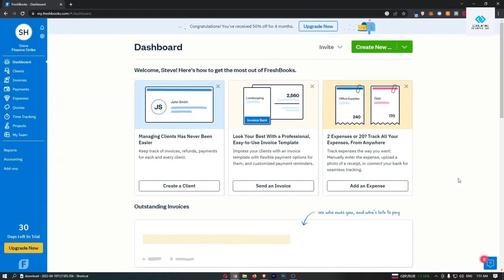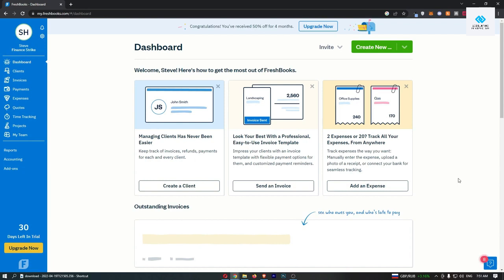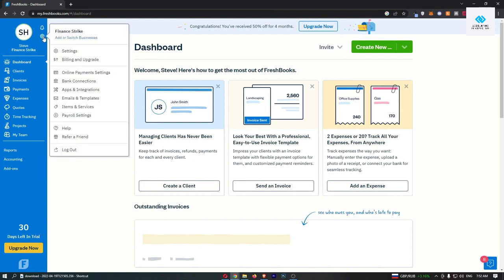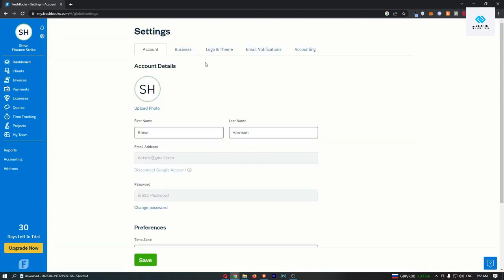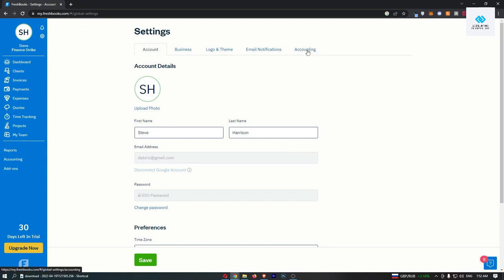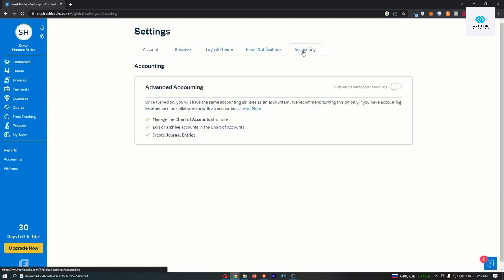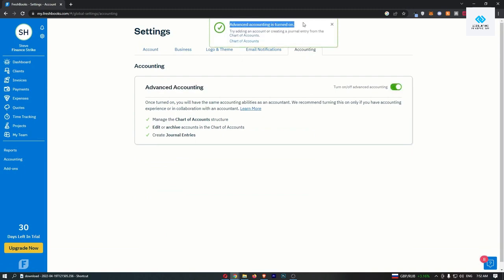How Enable Advanced Accounting on FreshBooks 2026 (Step-By-Step) | Top Accounting Software!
In this video, I showed How To Add Advanced Accounting On FreshBooks (2026). FreshBooks is one of the best Accounting, Bookkeeping & Invoicing Software for Small & Medium Business in 2026. It has a client portal that allows the couple to input and upload information.

FreshBooks is an accounting software designed for small, service-based businesses. What the software lacks in advanced features, it makes up for in ease of use and value. FreshBooks is a great accounting tool for any small business that needs to get their accounting under control quickly.

Advanced Accounting allows Owners to have the same accounting features as an Accountant, including these tasks: Manage the Chart of Accounts structure. Create, edit or archive Accounts in the Chart of Accounts.

►Tags (Ignore): advanced accounting,freshbooks,freshbooks review,freshbooks advanced accounting,freshbooks accounting software,accounting software for small business,How to Use Online Payments on FreshBooks,How To Add Advance Accounting On FreshBooks,how to add advanced payments on freshbooks,Growing a Business,Small Business Owners,Invoicing Software,Accounting Software,Accounting,Invoicing,freshbooks payments,freshbooks pros and cons,small business ideas,freshbooks walkthrough